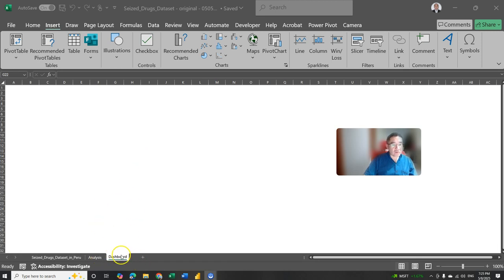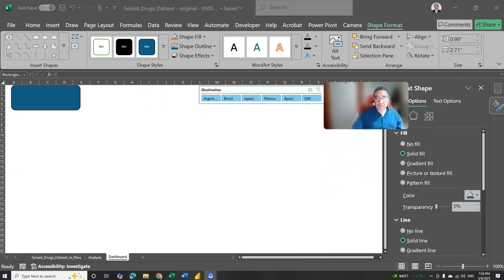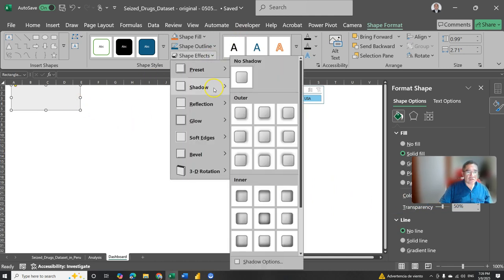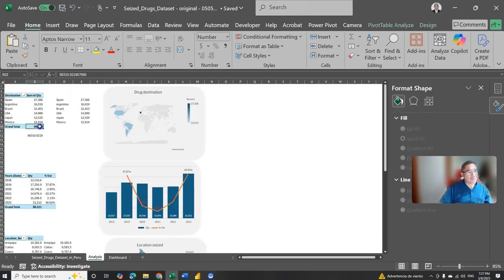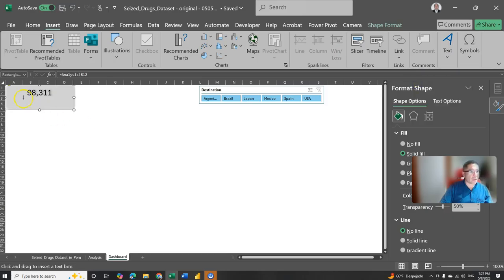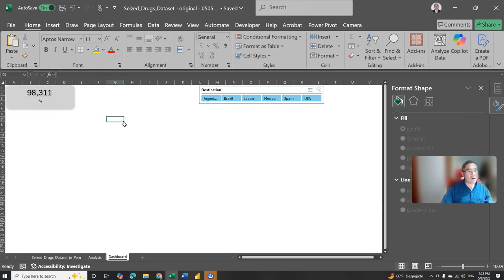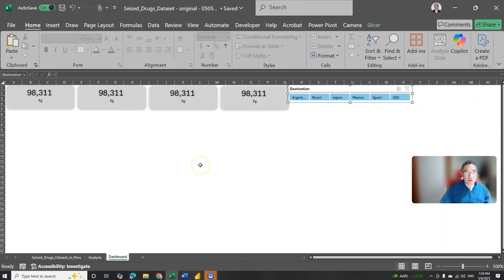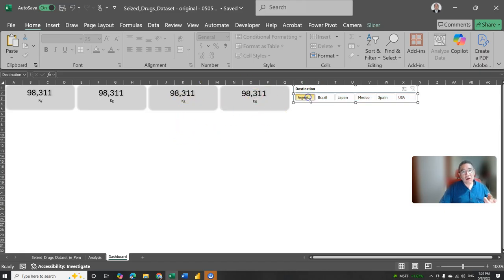Creating shapes that works as card for metrics in Excel